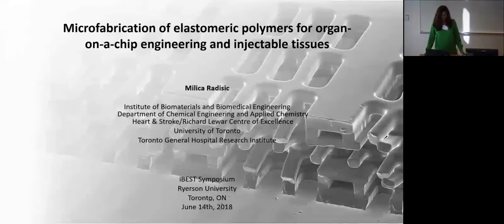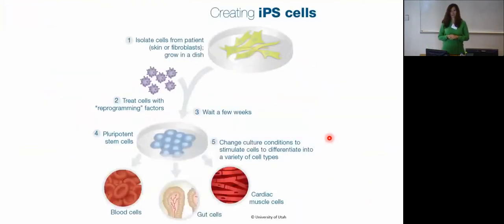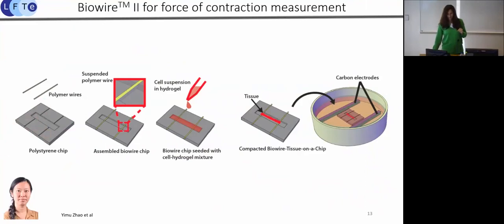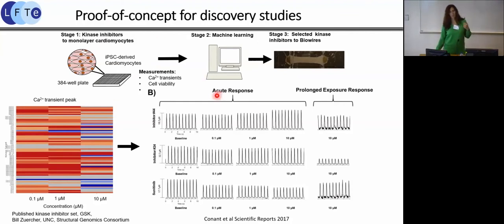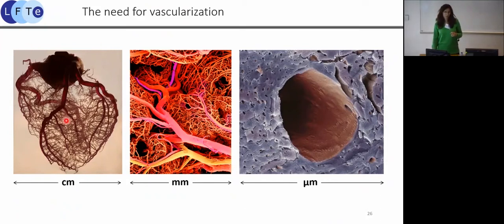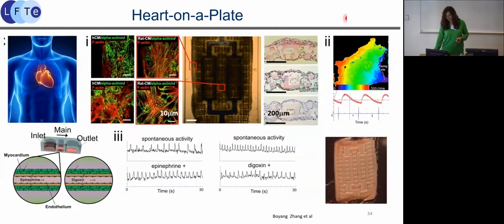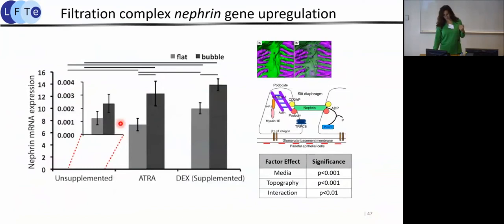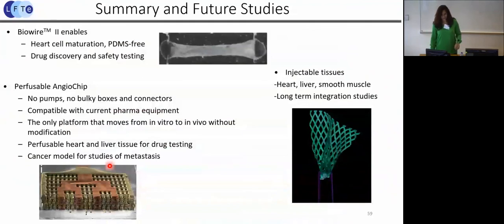Microfabrication of Elastomeric Polymers for organ-on-a-chip Engineering and Injectable Tissues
Keynote presentation by Dr. Milica Radisic (Professor & Canada Research Chair, Functional Cardiovascular Tissue Engineering, Institute of Biomaterials & Biomedical Engineering (IBBME)

Hosted by iBEST at the 2018 Symposium in Toronto at the Li Ka Shing Knowledge Institute